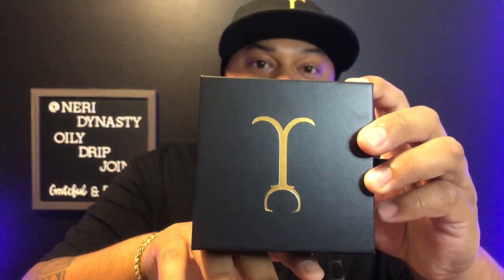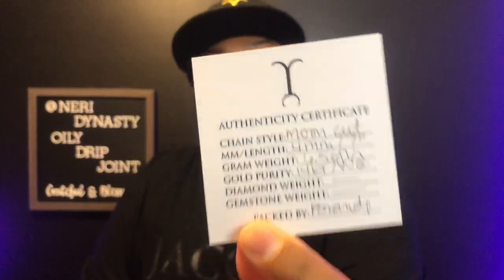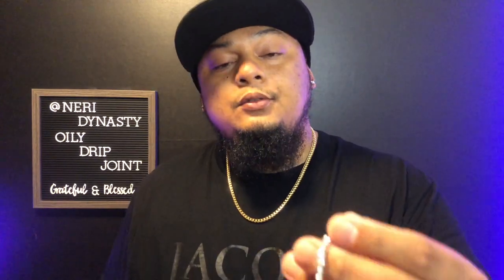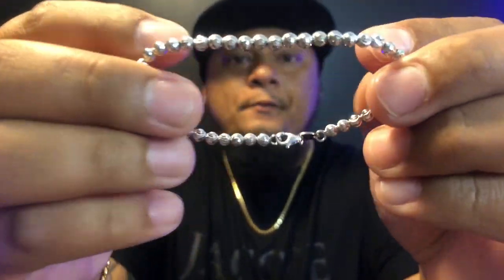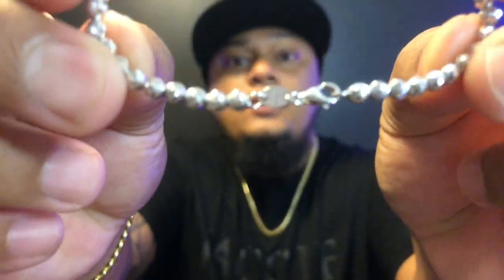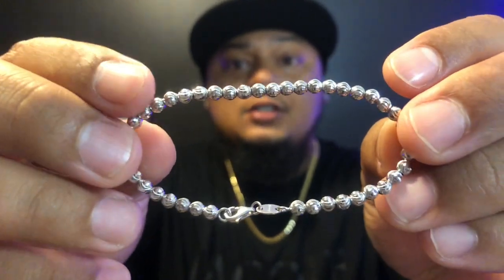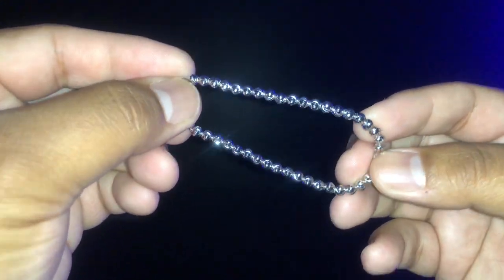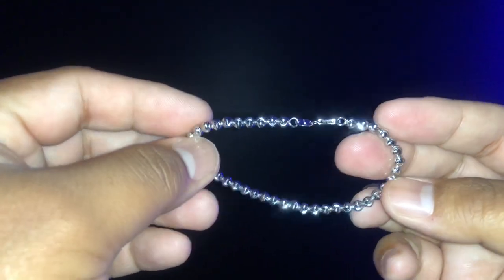Jacoje 4mm Moon Cut White Gold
Check’em Out @ Jacoje.com

Or you can use Code:

GUU-ITDS3R

Invest with WEBULL

Invest with Robinhood

And if you are in the market for WHEELS and TIRES check this guys 👇👇 don’t forget to right
Or look
“YOTA DYNASTY”
on the box that says “who sent you” 🤙

Sign up on

“ebates”

And get CASHBACK every time you purchase something online 🙌🙌🤙😜